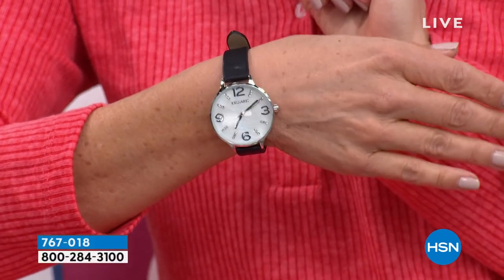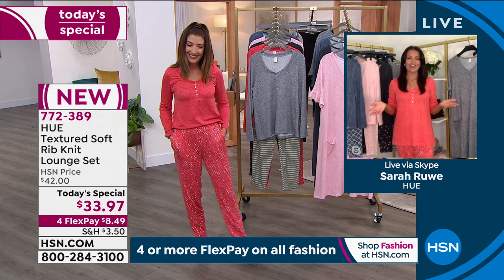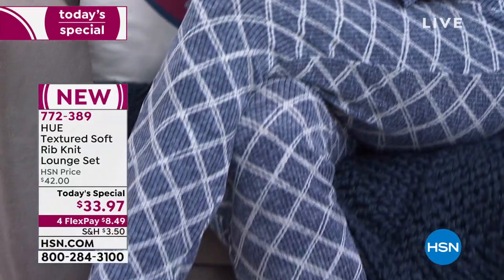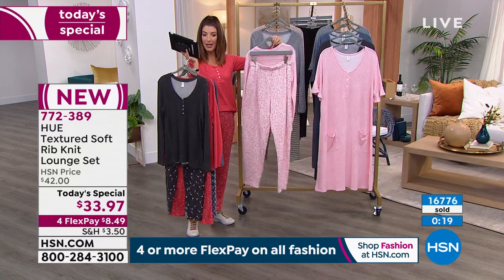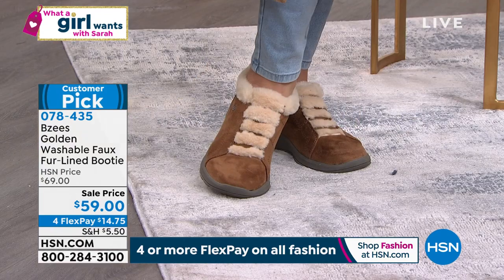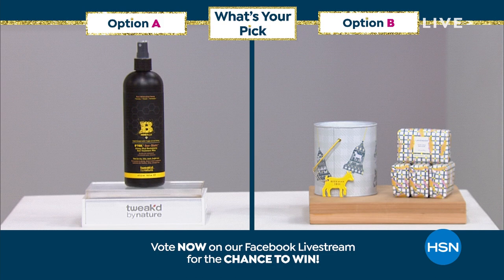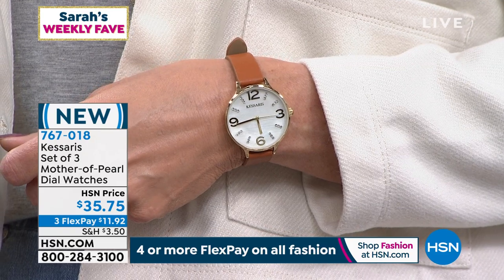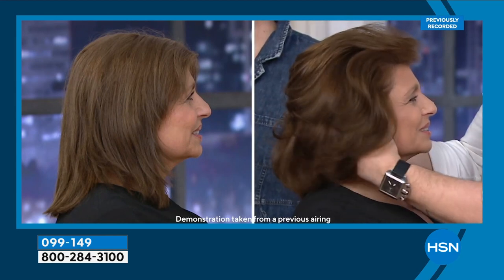HSN | Healthy You with Brett Chukerman 10.12.2021 - 05 PM